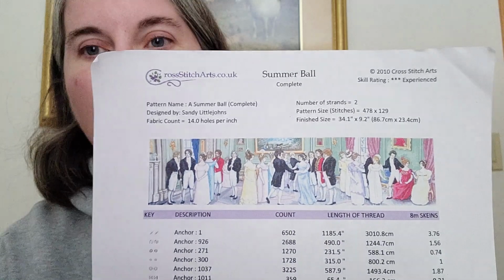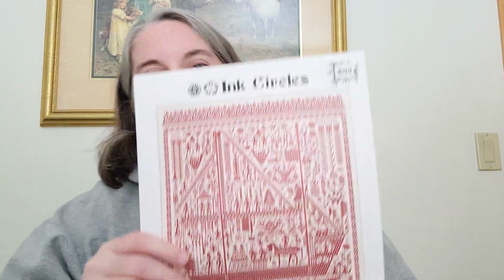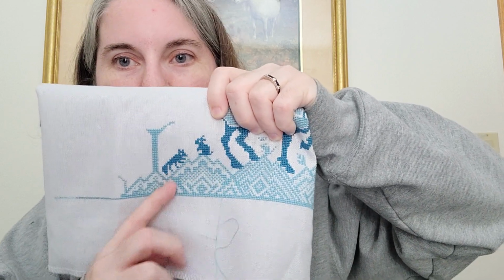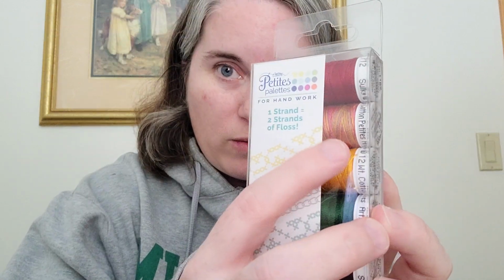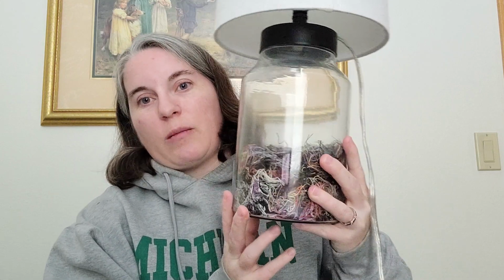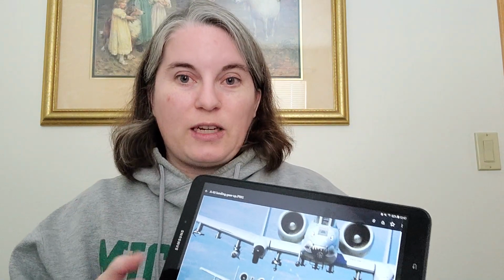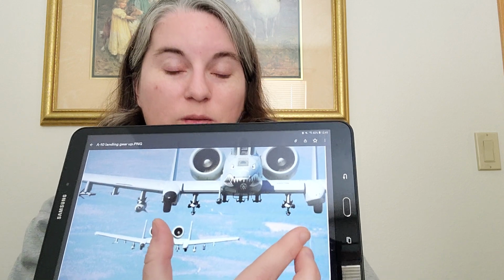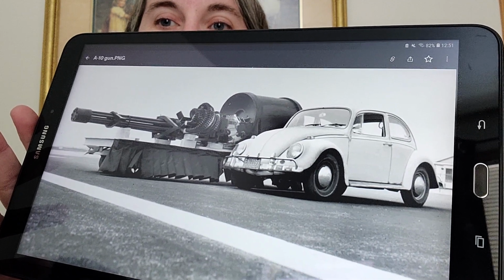Flosstube 95: Two page finishes & two other WIPs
Thanks for commenting, liking & watching!  Newcomers - welcome!  You can follow my stitching progress on Instagram: @spartanstitcher.

Fillable lamp

Flosstubers mentioned:
Anne: @EmporiumofForgottenThreads

My Etsy shop